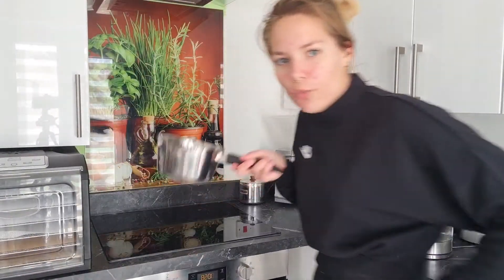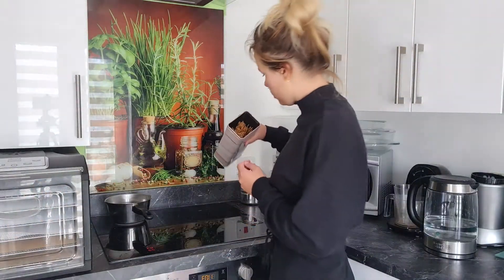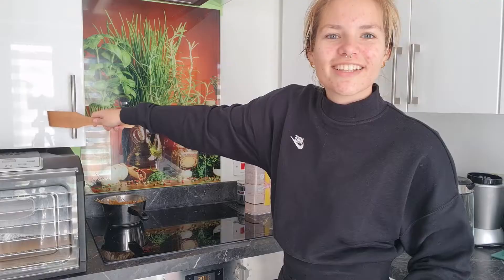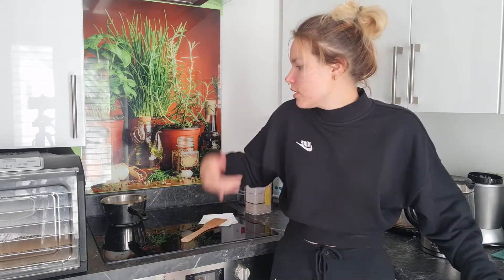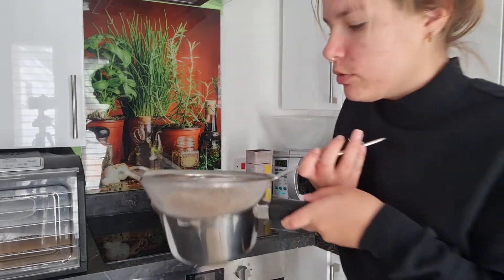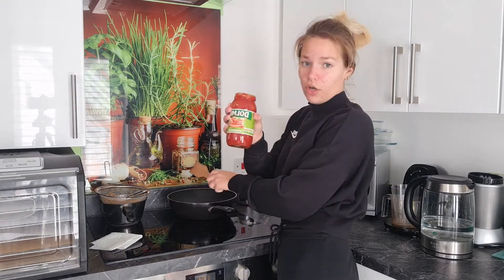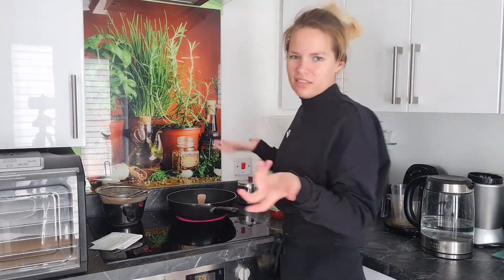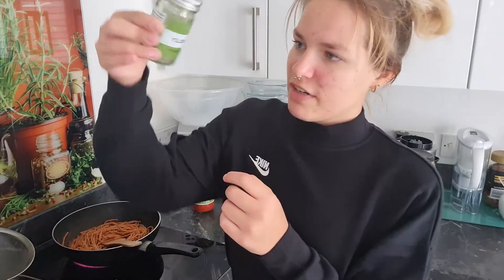making spaghetti for the first time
is this your first time making spaghetti? are you an adult? are you Italian? are you blind? can you even cook? do you live alone and cook dinner for one? do you need your recipes to be quick and easy? do you love meatless meat meals? how 'bout pasta, huh? you love it?
huh?
HUH?

11